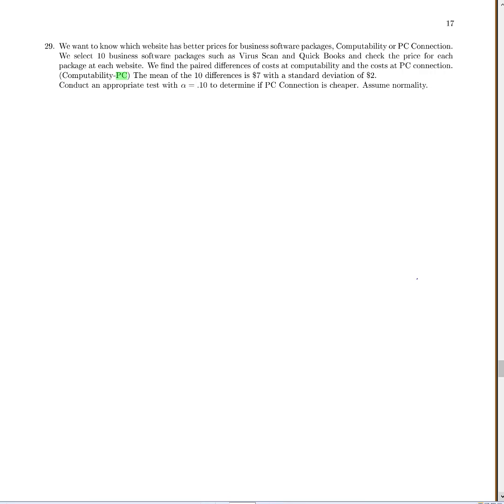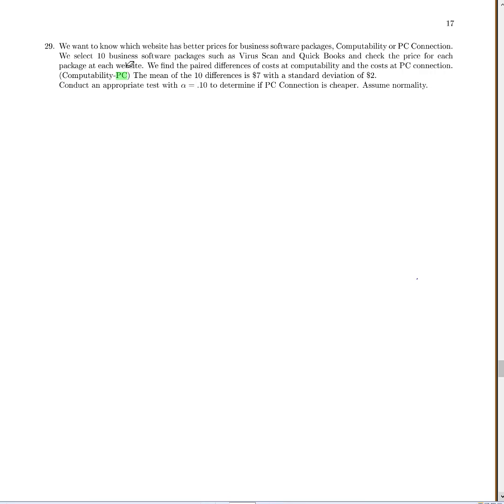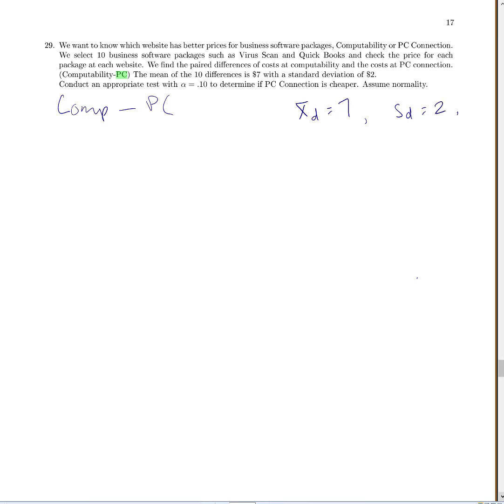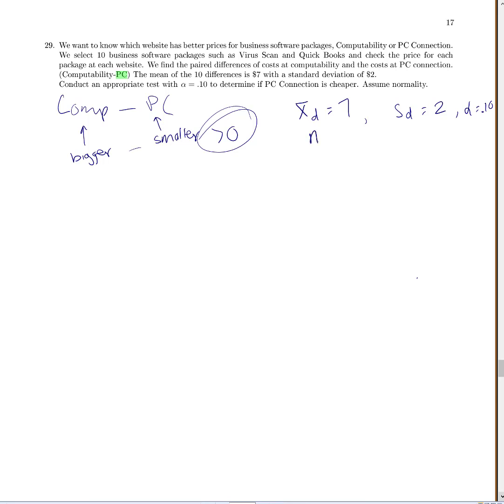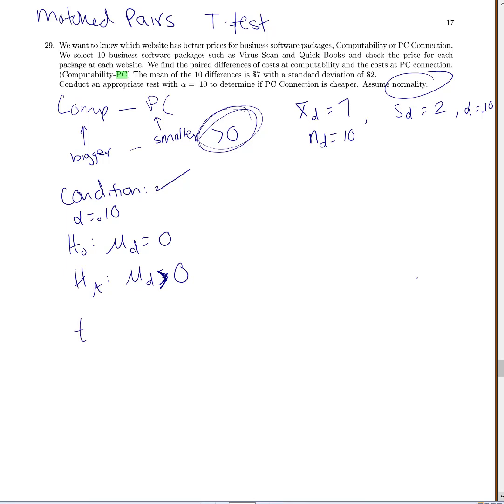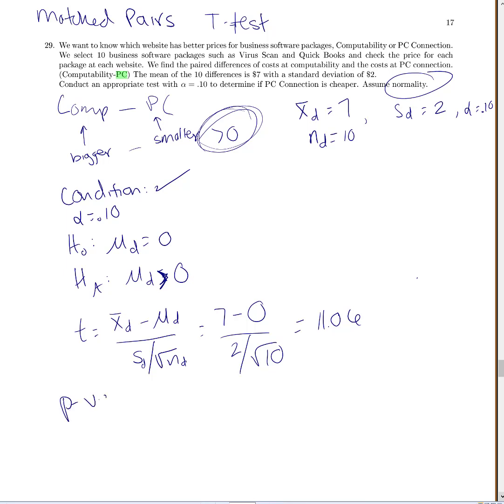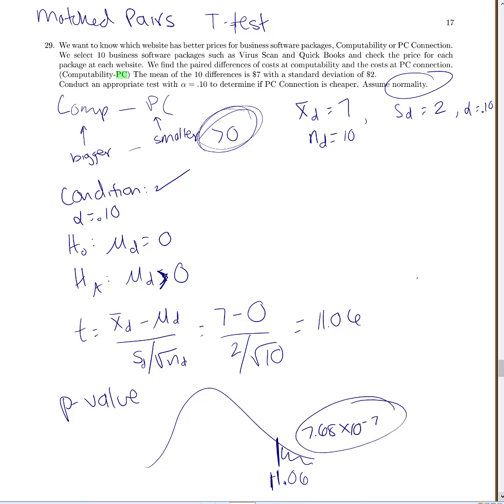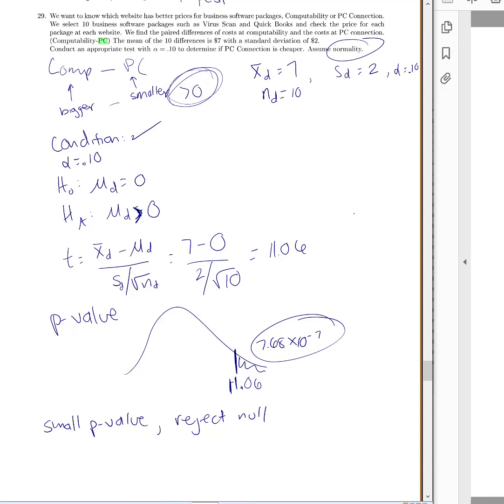Paired Difference software example